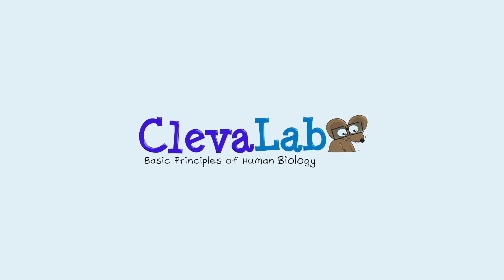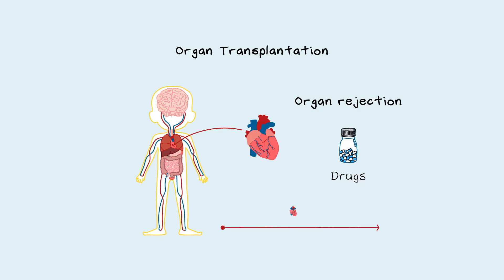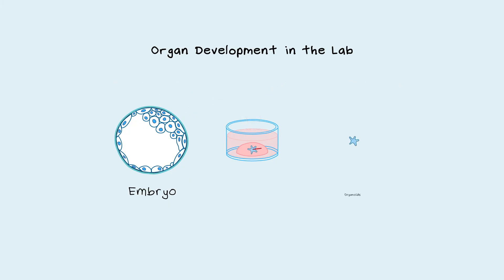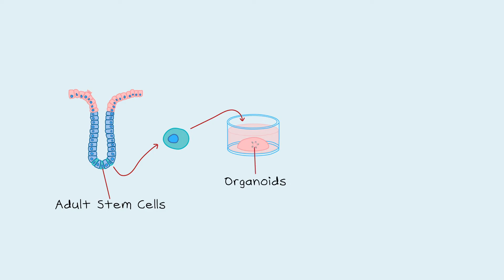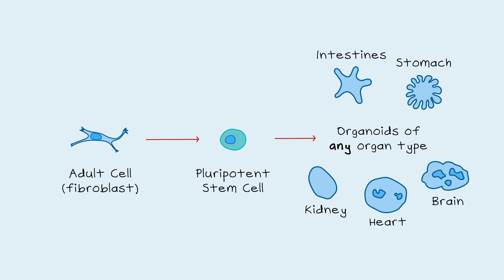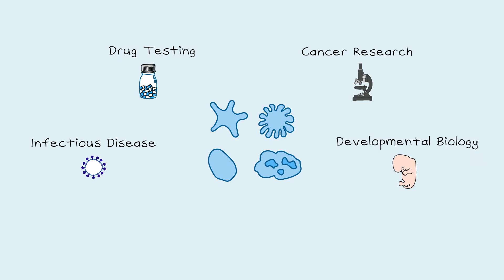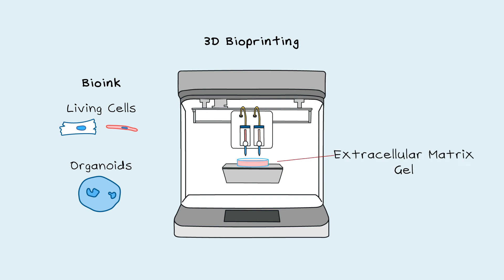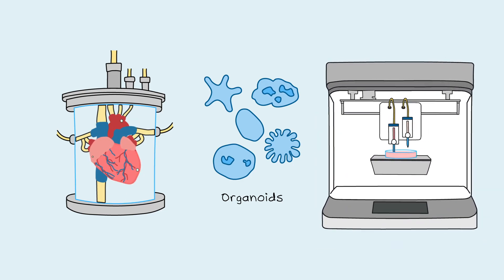Growing Organs | Stem cells, Organoids and 3D Bioprinting.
Growing organs in the Lab - Find out how scientists are making human organs in the lab from stem cells. While we can't grow fully functional human organs yet, they can grow organoids from stem cells to study organ development and 3D bioprint tissues that can one day be used to repair organs.

📖 This video is also a blog post with images and a PDF Summary

✉️ Sign up to the email list to be notified of new videos

Chapters:
00:00 Intro
00:22 Organ Transplantation - Rejection
01:10 Organ Development
01:36 Organ Development in the Lab - Organoids
02:01 Ethical Issues With Human Embryo Research
02:15 Adult Stem Cells - Intestinal Organoids
03:03 Induced Pluripotent Stem Cells to make organoids
03:34 Organoids and Blood Bessels
04:03 Heart Organoid With Blood Vessels
04:22 How Organoids Are Being Used
04:36 Brain Organoids and COVID-19
05:03 3D BioPrinting of Tissues
06:00 Summary